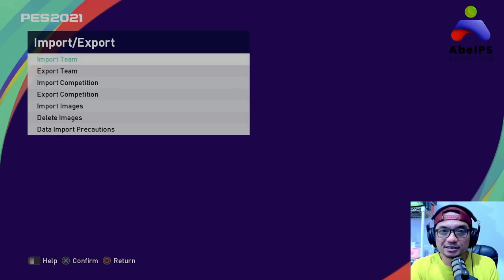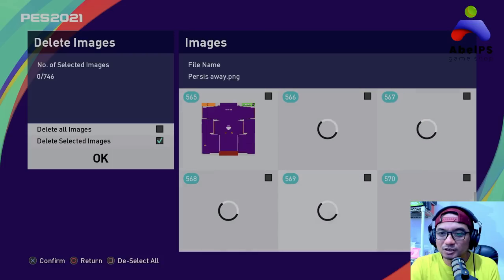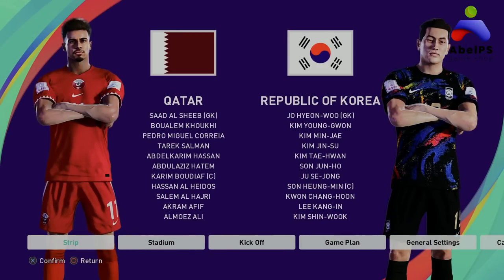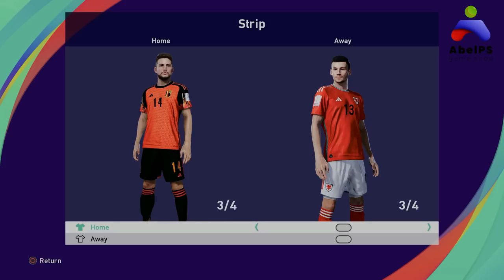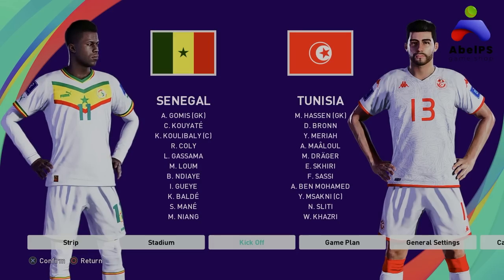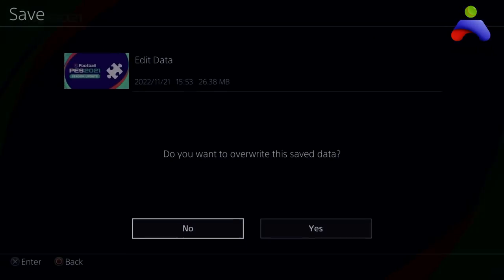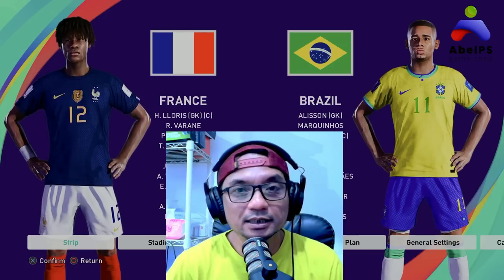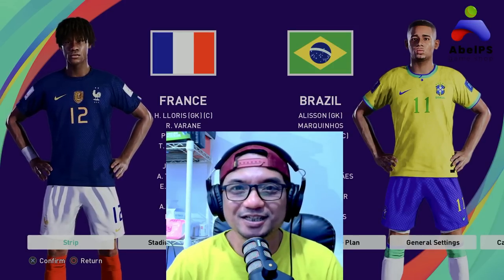CARA UPDATE OPTION FILE WORLD CUP QATAR 2022 PES 21 PS4 PS5 ORIGINAL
Link Update Opton File WC 2022 ada di Profil Instagram FERRY PRATONDO